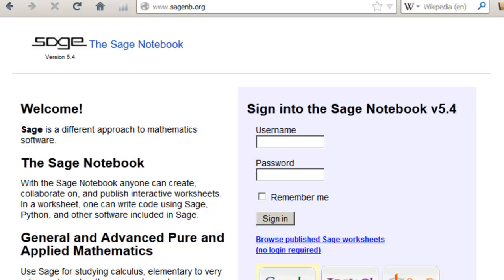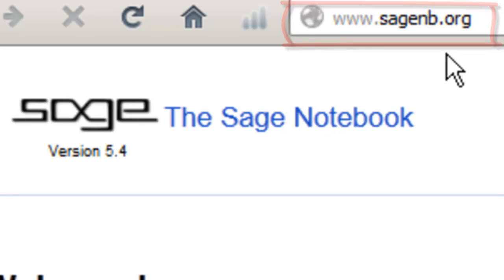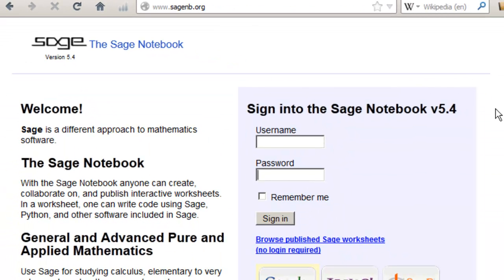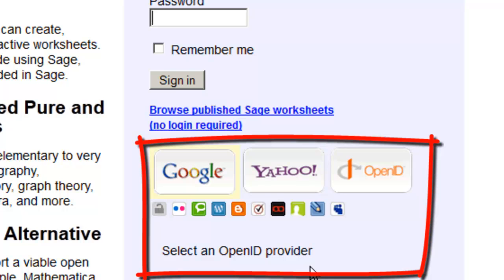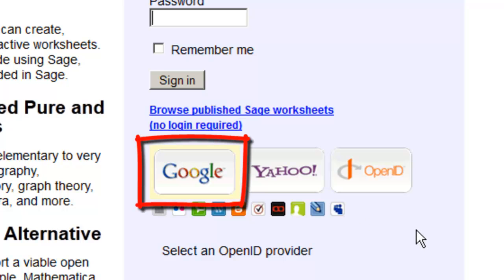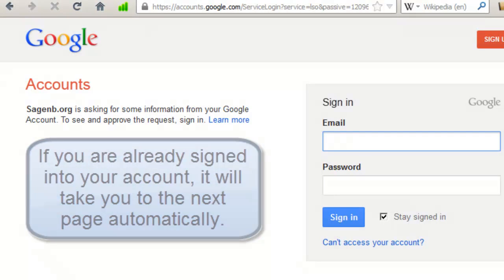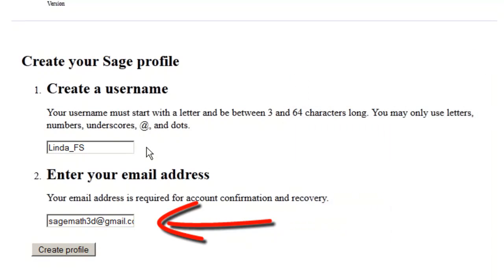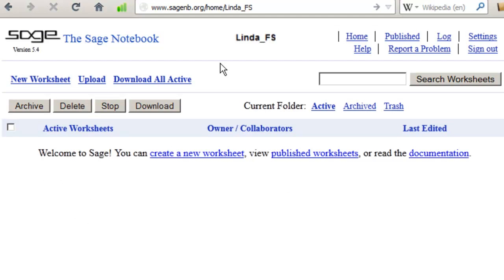Setup Free Online Sage Notebook Account- OpenID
Learn how to setup a free online sage notebook account at sagenb.org. This replaces previous setup video which is outdated. More